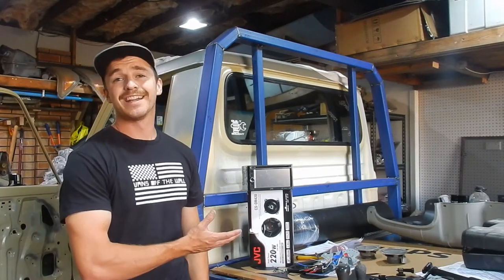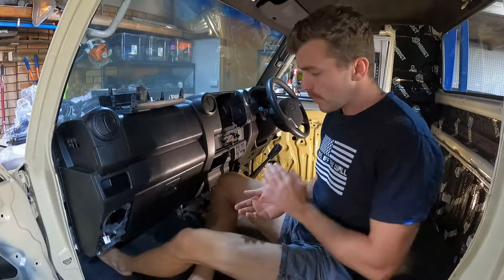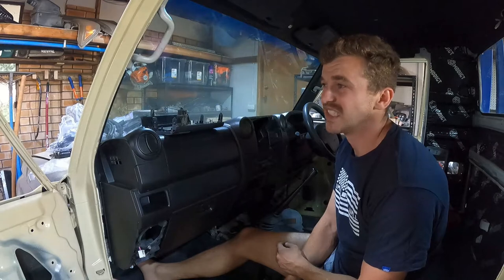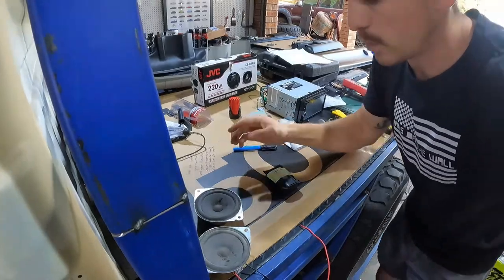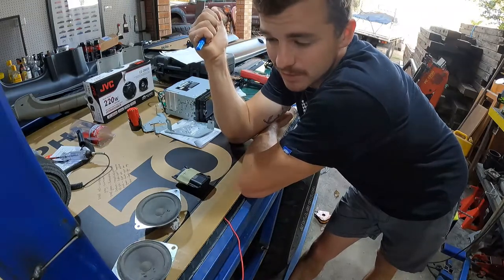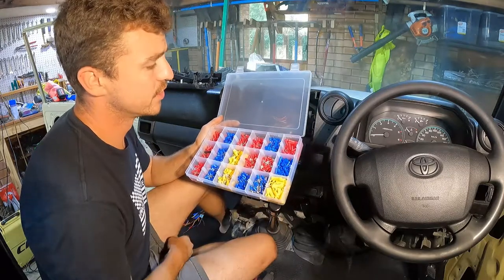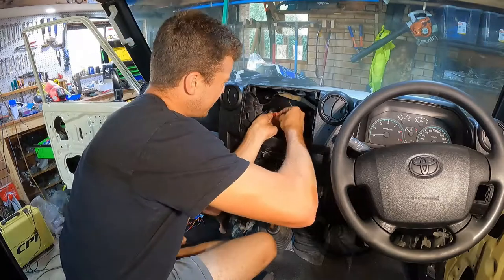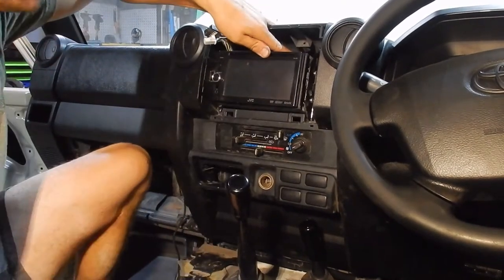How to install a head unit when the wires have been cut, budget upgrade landcruiser 79 series stereo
Thanks for joining me again today, bit of a long vid I'm sorry! In this video we're tackling the stereo, I've been meaning to do this for ages and after heaps of research I finally got my head around how to do it so thought I'd show you all. If you're new to auto electrical there might be some handy tips here, if you're a pro auto electrician let me know what I screwed up lol.

See you again in the next one! Cheers, Roy